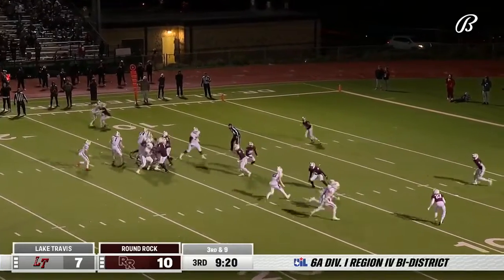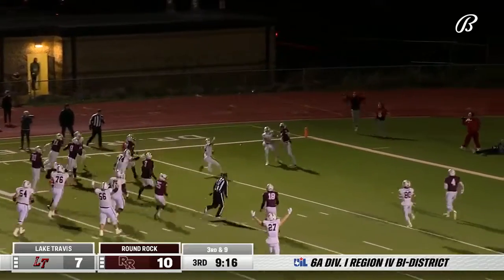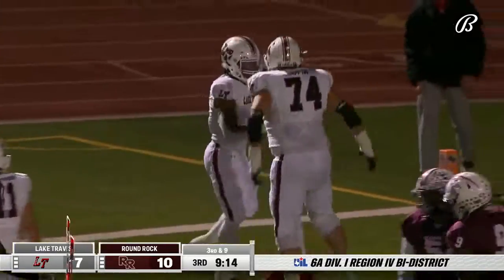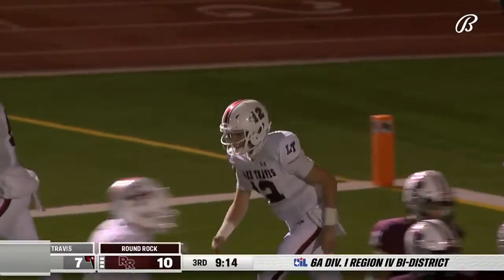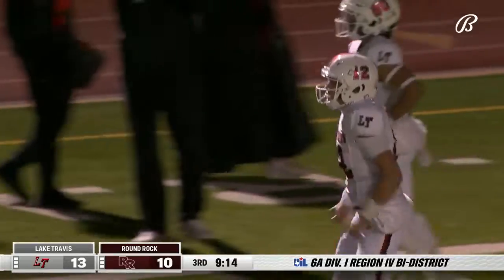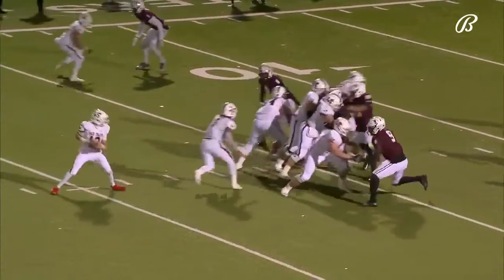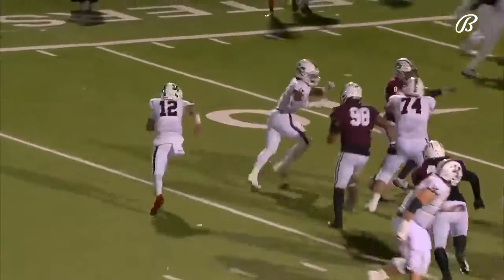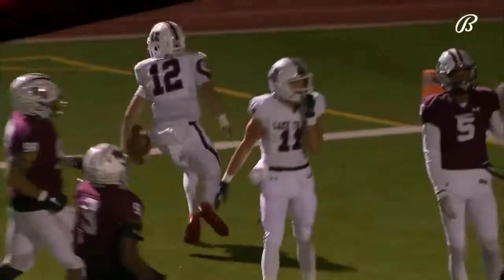HIGHLIGHTS: Kadyn Leon SNEAKS in for Lake Travis TD